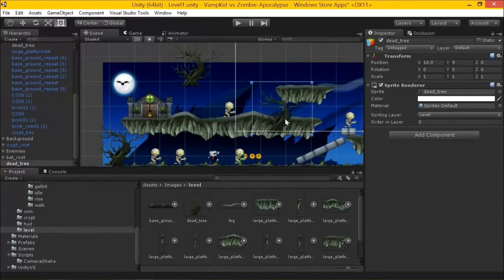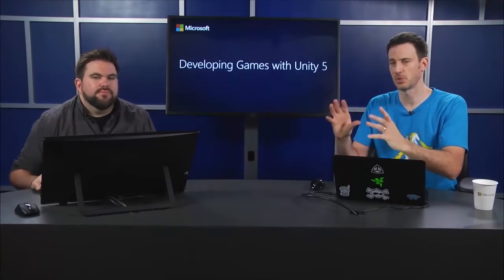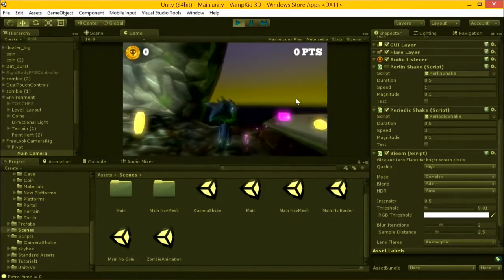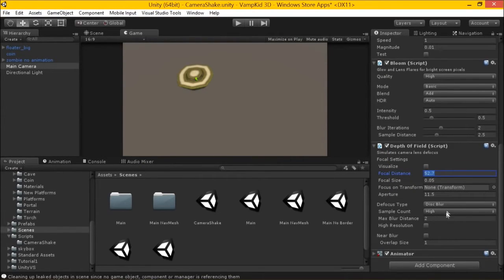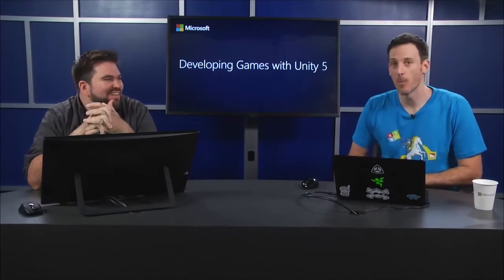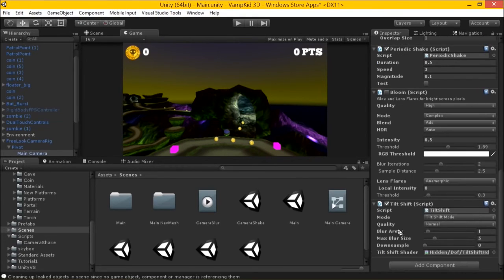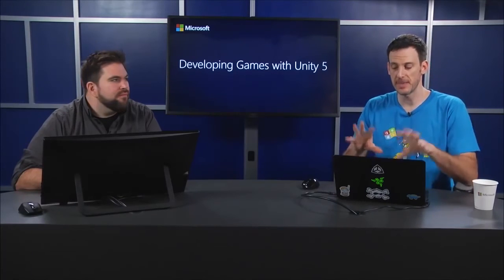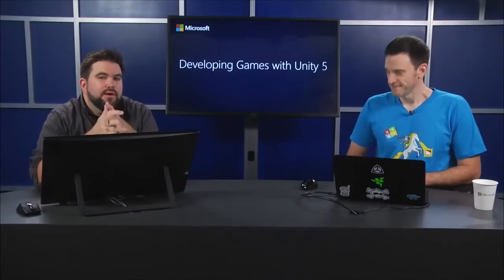Games Development Tutorial from Beginners Unity 5 Part 15